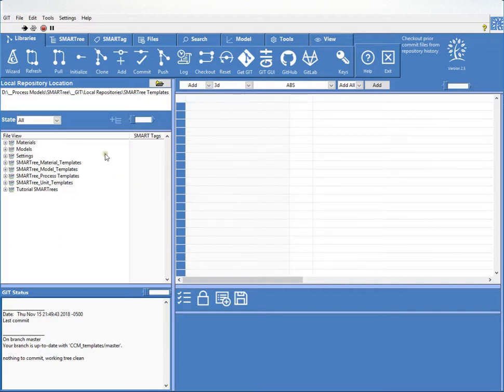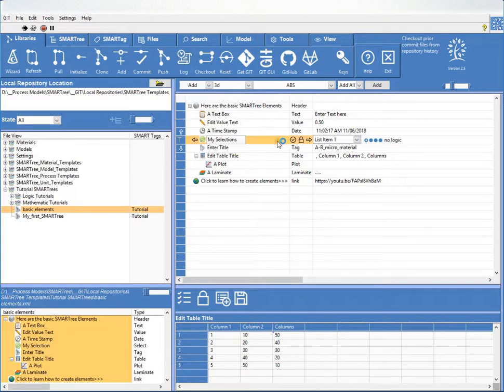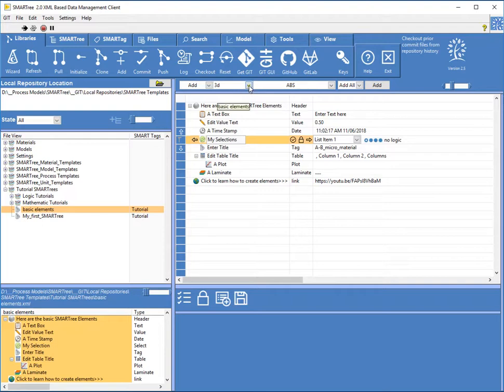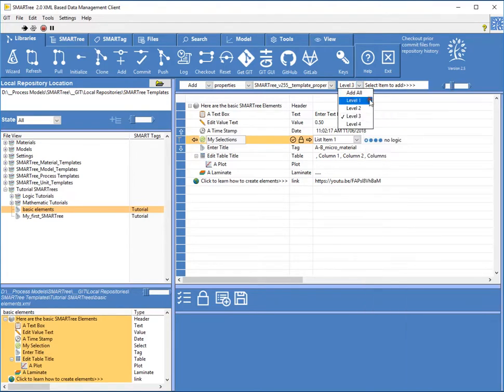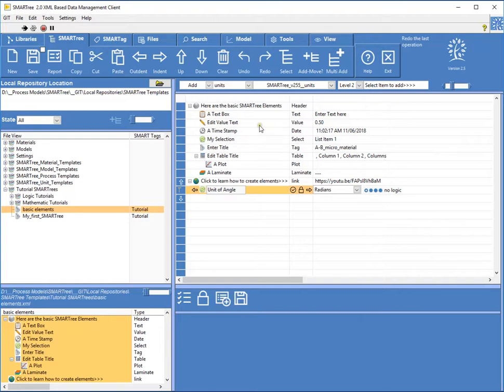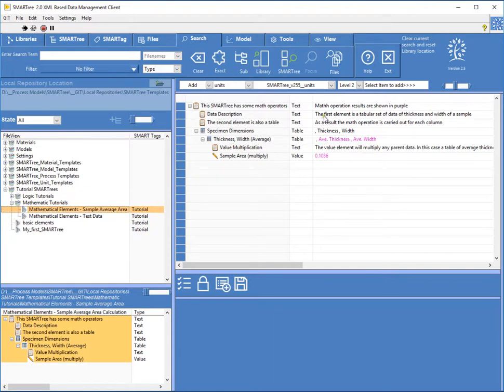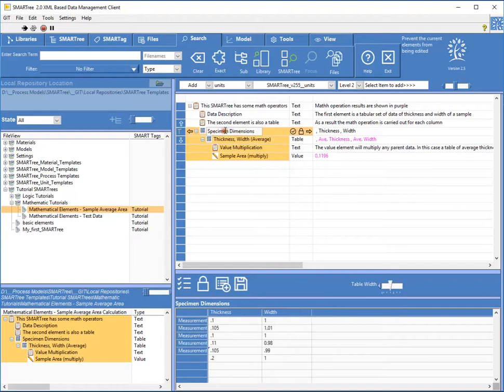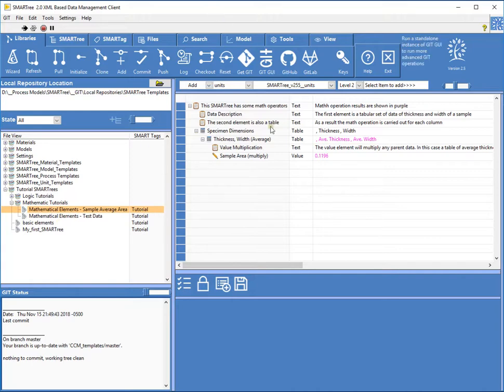SMARTree Software v2 5 Release Highlights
Version 2.5 of the SMARTree client is now available for download. This video highlights the most significant updates to the software.